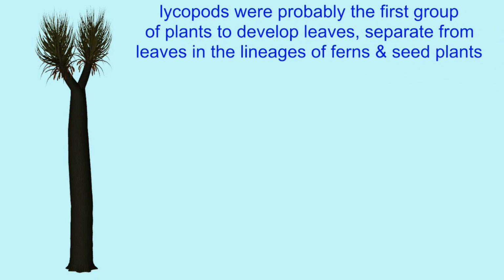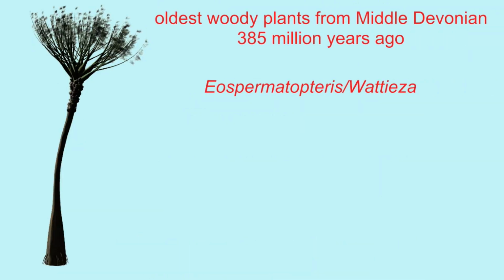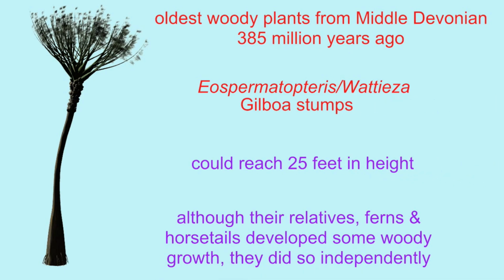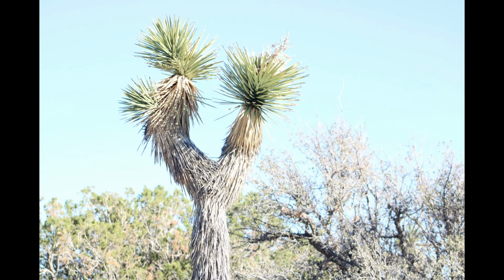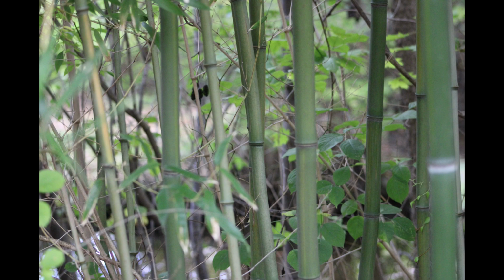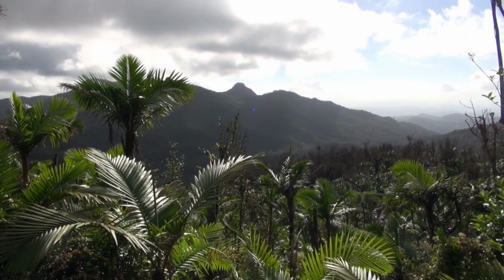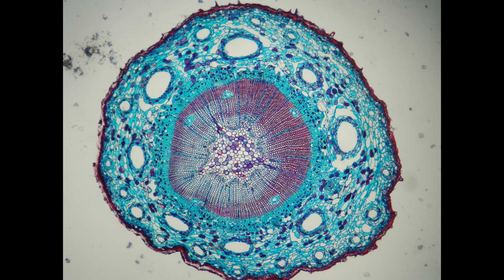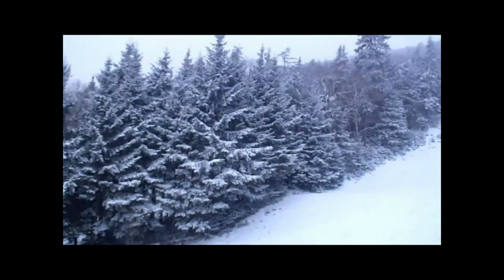SECONDARY GROWTH IN GYMNOSPERMS